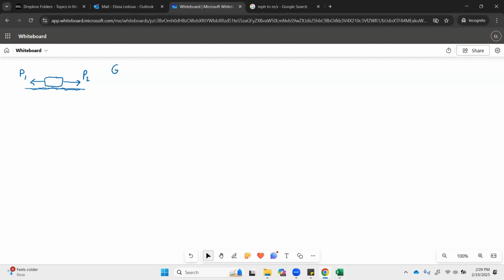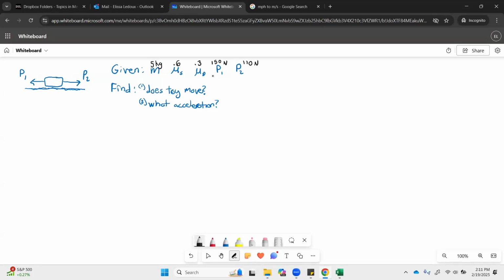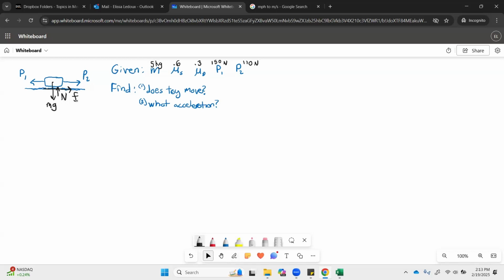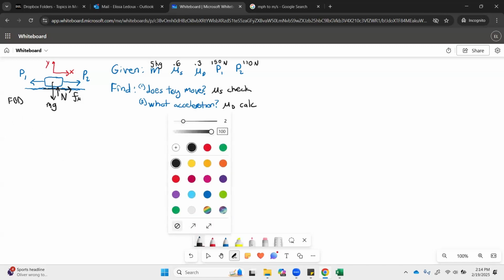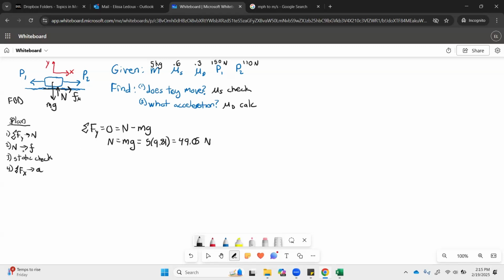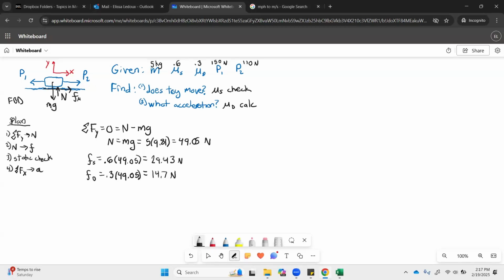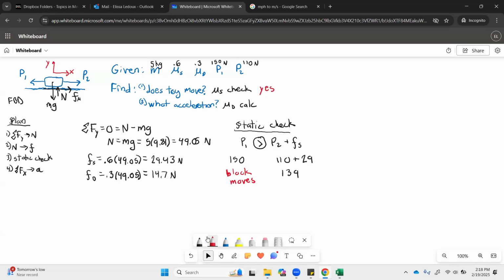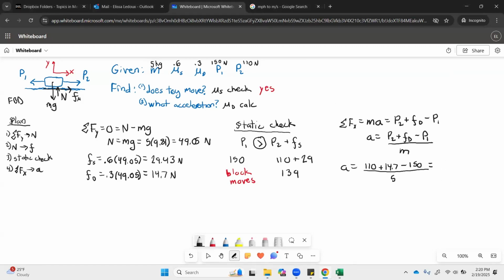Newtonian Kinetics - Toy Tug of War Example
Newtonian kinetics example: two children fighting over a toy = block on flat with friction, find (a) if the block moves, and (b) acceleration of the block.